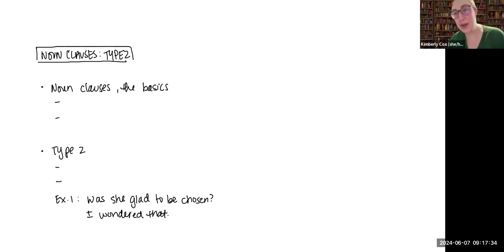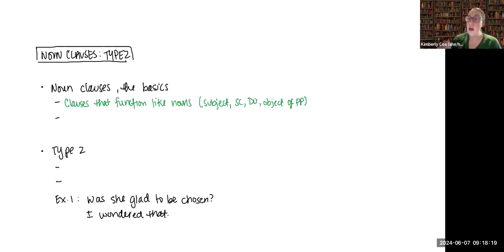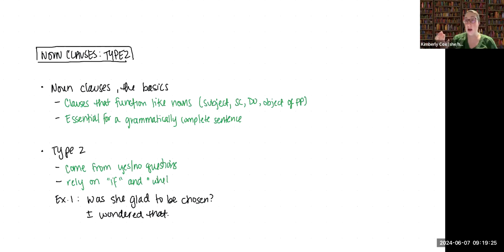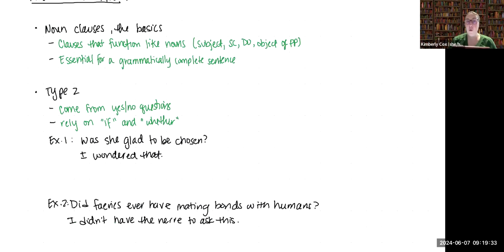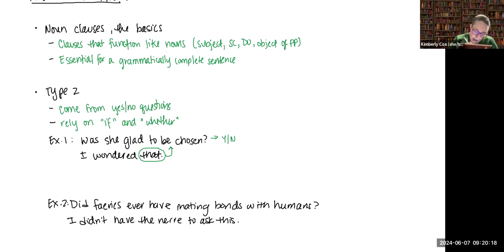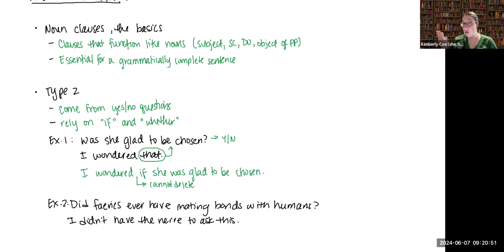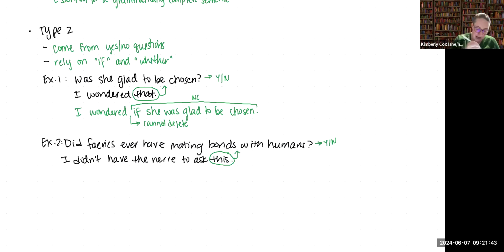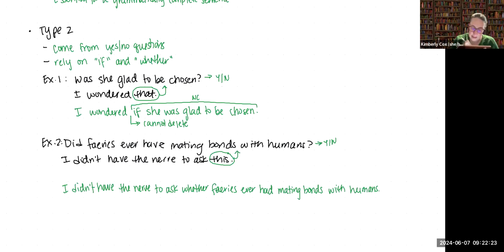ENG 320 U7 NC Type 2 YN Qs